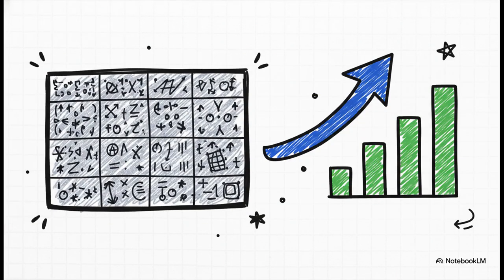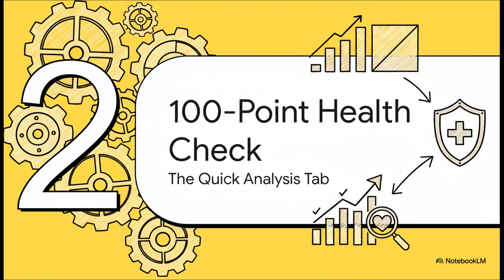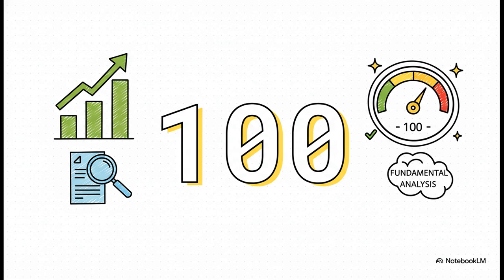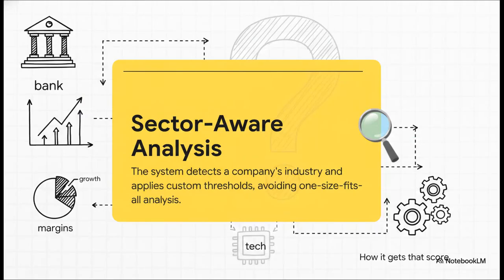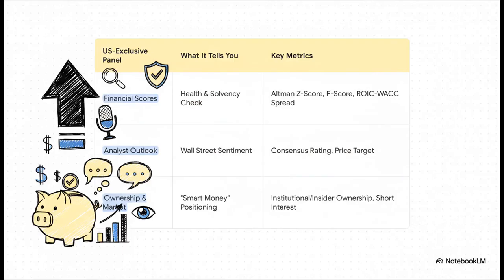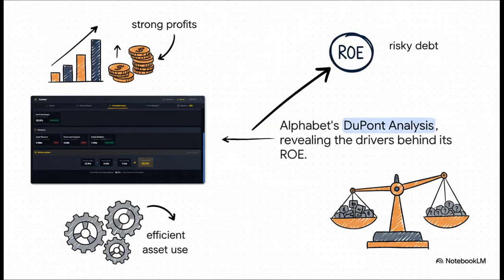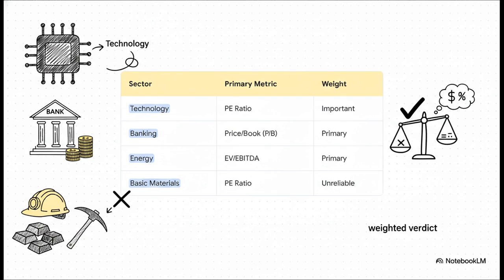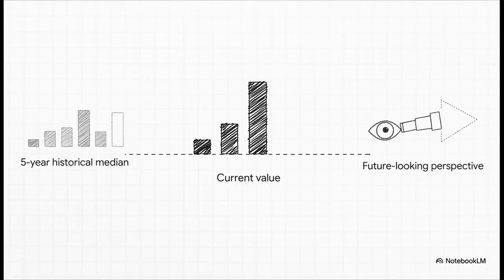5-Minute Institutional Stock Analysis (FREE Tool)-Finmagine Financial Chart Builder v2.3.0 Deep Dive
Have you ever opened a stock’s financial statements and felt completely overwhelmed?

Rows of numbers. Endless tables. No context.

In this deep dive, we break down how Finmagine Financial Chart Builder v2.3.0 transforms raw financial data on StockAnalysis.com into a structured, institutional-grade dashboard — all inside your browser.

This free Chrome extension overlays powerful analytics directly on top of the data you’re already using.

No spreadsheets.
No API keys.
No data leaving your computer.

Just insight.

We walk through the full 5-Minute Institutional Analysis Framework:

1️⃣ Charts Tab – Visual Storytelling
 • Revenue, Net Income & Free Cash Flow trends
 • Operating margin efficiency
 • Spotting “profitless prosperity”
 • Cash flow vs accounting noise

2️⃣ Quick Analysis – 100-Point Health Score
 • Sector-aware scoring (banks ≠ tech ≠ energy)
 • Altman Z-Score (bankruptcy risk)
 • Piotroski F-Score (value trap detection)
 • ROIC vs WACC (value creation vs destruction)
 • Analyst sentiment & ownership signals

3️⃣ Calculated Ratios – DuPont Breakdown
 • Margin vs Asset Turnover vs Leverage
 • Identifying fragile high-ROE companies
 • Sector-adjusted ratio grading

4️⃣ Price Analysis – Reality Check
 • Price CAGR vs Profit CAGR
 • Valuation compression vs hype expansion
 • Beta, RSI, Golden Cross & Death Cross

5️⃣ Valuation Tab – Sector-Weighted Verdict
 • Historical P/E comparison
 • PEG ratio (Growth at a Reasonable Price)
 • Why P/E is useless for oil companies
 • Why Price-to-Book dominates bank valuation

Most stock websites give you data.

Finmagine helps you extract context.

It doesn’t replace judgment — it enhances it.

It shows:
 • Whether a company is financially fragile
 • Whether growth is real or accounting noise
 • Whether the stock price is justified
 • Whether it’s cheap relative to its own history

And you can do it in under 5 minutes.

🛠 Version Covered

Finmagine Financial Chart Builder v2.3.0
Works directly on StockAnalysis.com for US stocks
Completely local & privacy-first

 • Retail investors tired of spreadsheet chaos
 • Fundamental investors who want structured workflow
 • Growth investors analyzing PEG & forward P/E
 • Value investors hunting high F-score opportunities
 • Anyone who wants institutional-style analysis for free

Happy analyzing. 🚀

🔍 Research faster on Screener.in and Google Finance

I use this FREE Chrome extension to instantly turn financial tables into charts
(no Excel, no downloads, fully private).

Institutional-Grade Financial Analysis on stockanalysis.com — Every Tab, Every Feature, Every Metric Explained